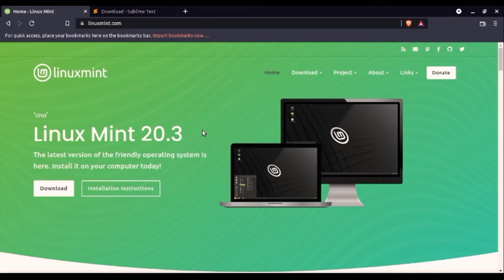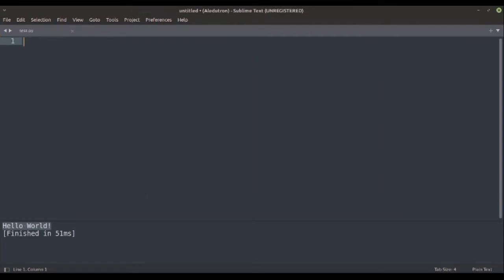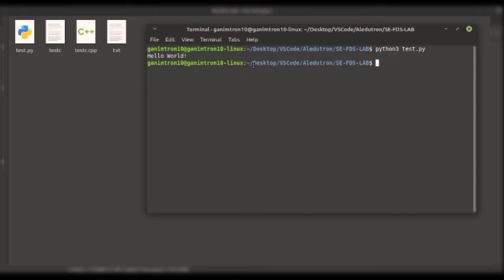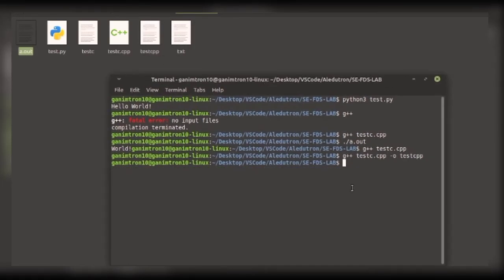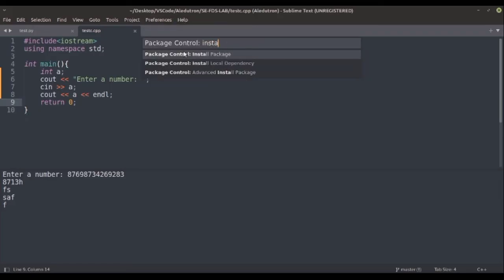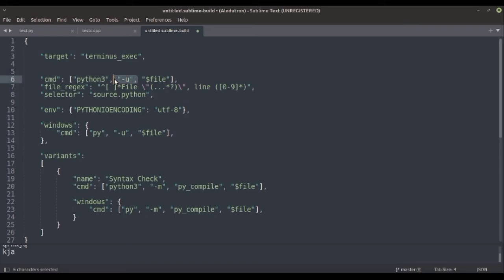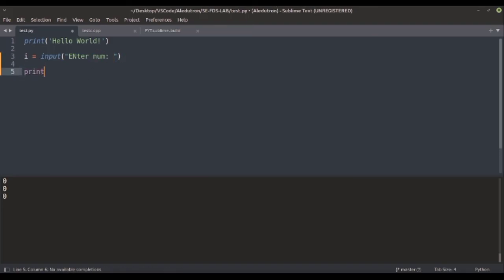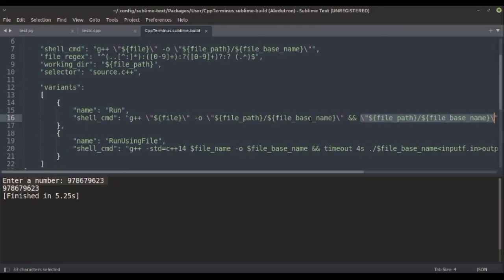Setting Up Environment/Workflow | FDS Lab | Data Structure Lab | SE Computer Engg | SPPU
Discussing questions of Second Year of Engineering (SE) Computer Engineering Branch subject Fundamentals of Data Strucutre (FDS) / Data Structure Laboratory (DSL) from Savitribai Phule Pune University (SPPU).

Setting Up Environment and Creating a smooth workflow

Refer below video for Setting Up Prerequisites
(Same steps can be followed and other flavours can also be installed)

You can refer other videos too which explain the same process in their own style